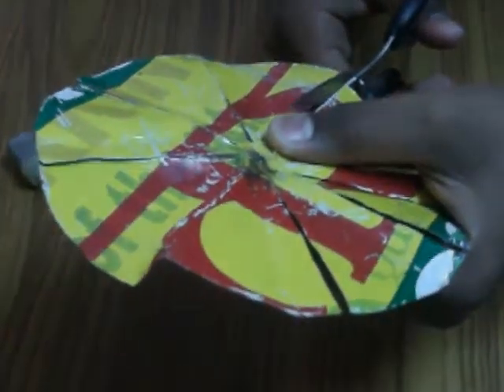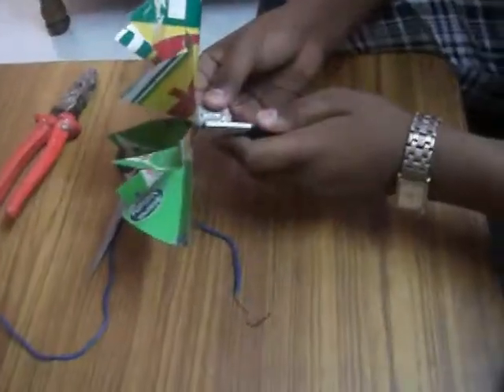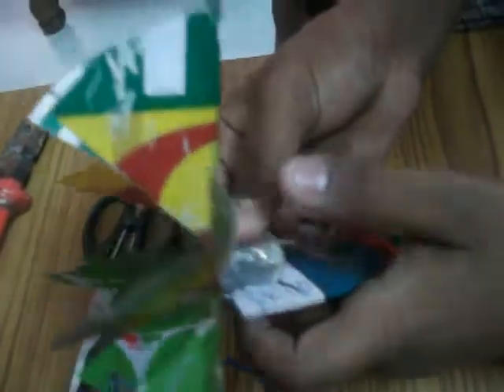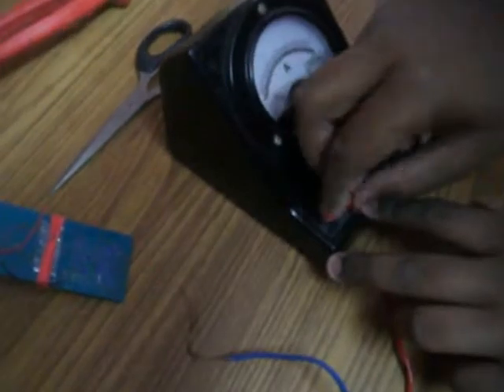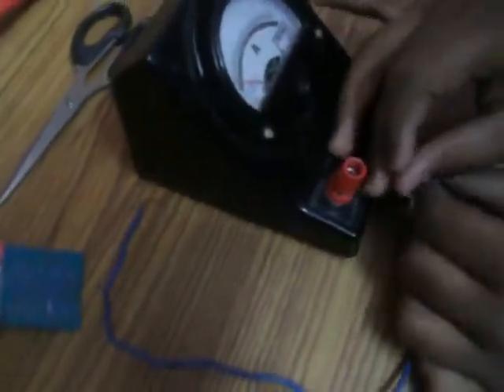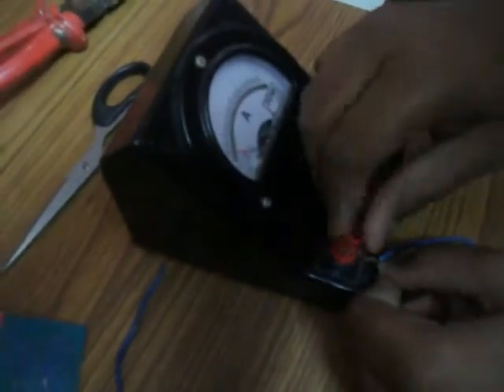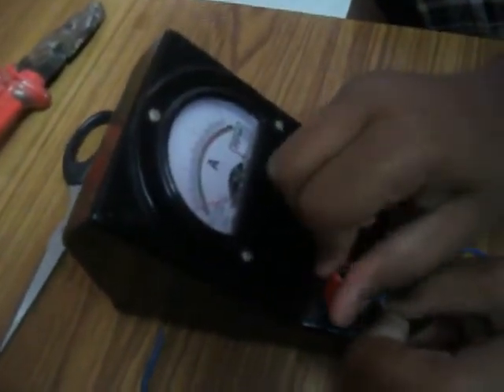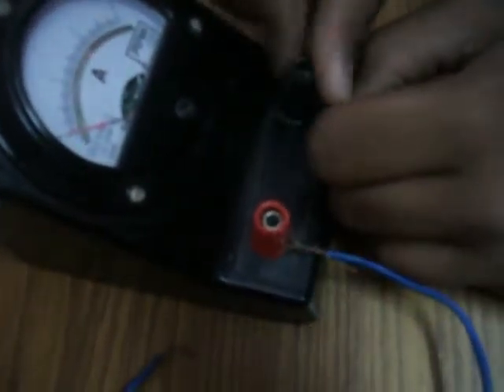GOOGLE SCIENCE FAIR-2013 INTRODUCTION VIDEO [EXPLORING WIND ENERGY GENERATED BY MOVING VEHICLE]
We generally come across the various applications of wind energy in our day to day life.  Now we thought the wind generated by the fast moving vehicles can be utilized to generate some amount of electricity.  If this principle can be used through the proper appliance  over the trains and other fast moving vehicles, we can use the electric energy for many applications like for illumination or for charging the cell phones, laptops etc.  Hope this small project can lead to useful innovations.

Y. SUSHMA, & Y. SAI SWAROOP SARMA